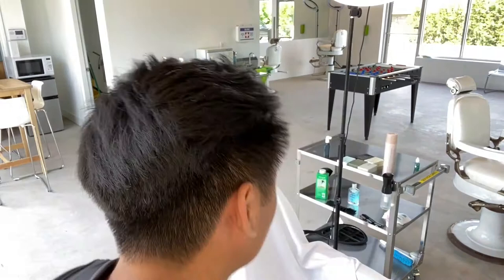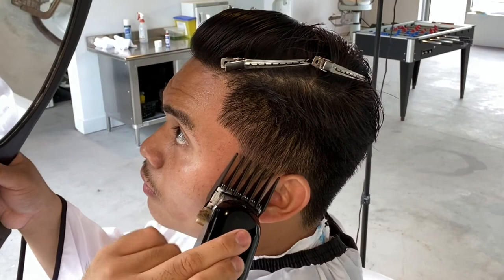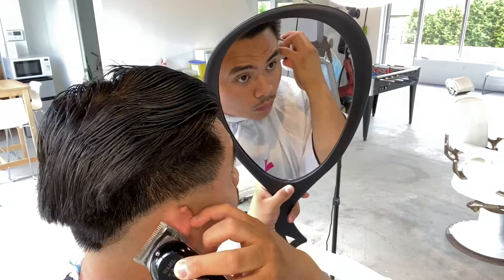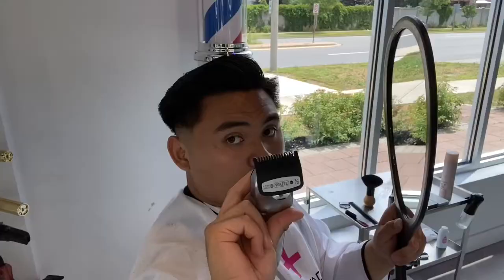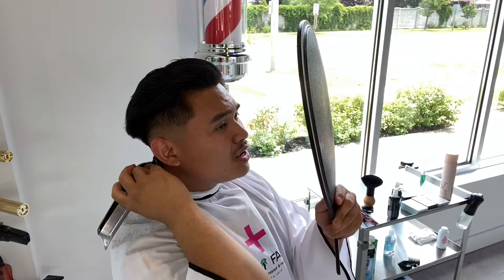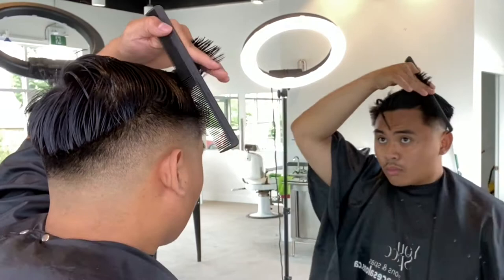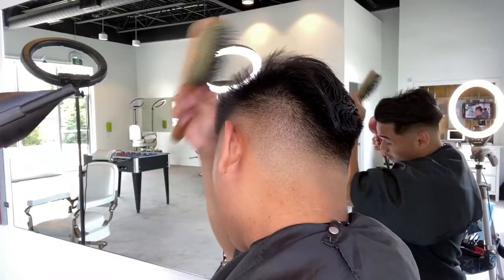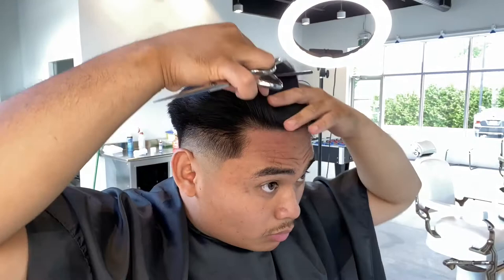Self Cut Tutorial: Low Bald Fade - John Ramos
This is probably one of the most long-awaited videos for my channel and I wish to get out to as many people as I can to see this tutorial. Especially with my hair texture, it is hard to find a good tutorial on how to blend the sides to the top. I had about 40 minutes to record and cut myself and I think it came out better than I had expected. Barely had time to detail because I noticed there was a last-minute booking for the timeslot and had to rush through everything.

Barbershop I work @ Miami Fades, Ajax location. 60 Salem Rd S, Ajax, ON L1S 7J3